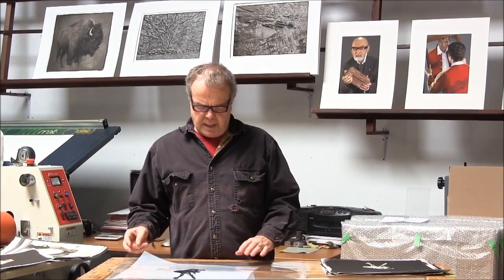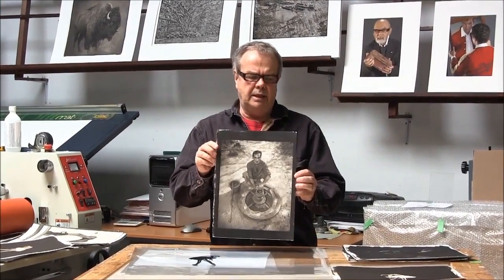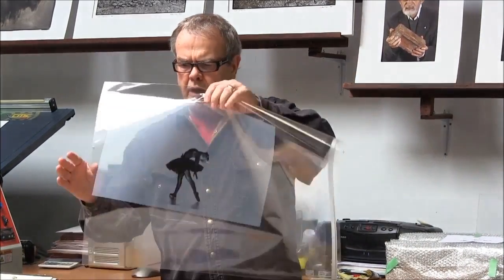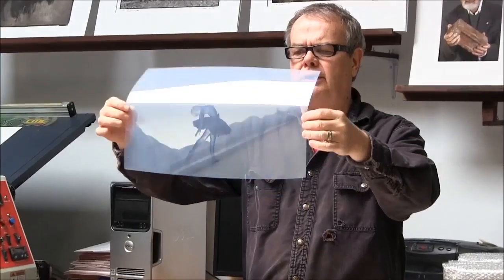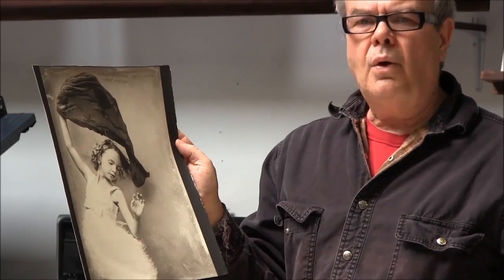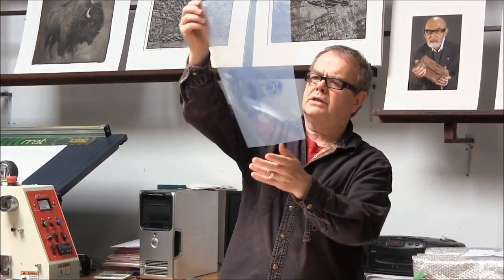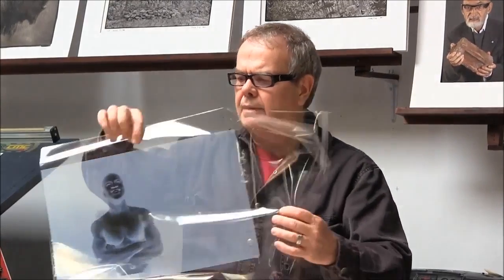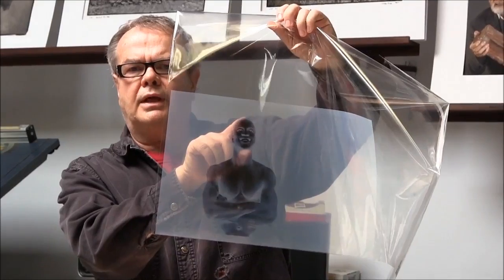Platinum Palladium Printing 1